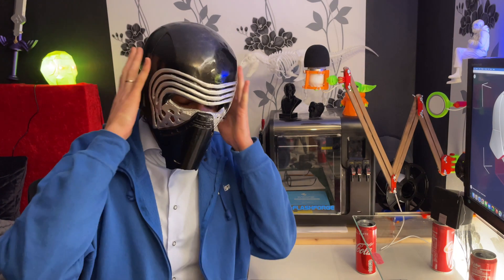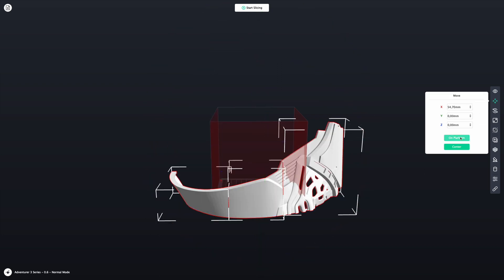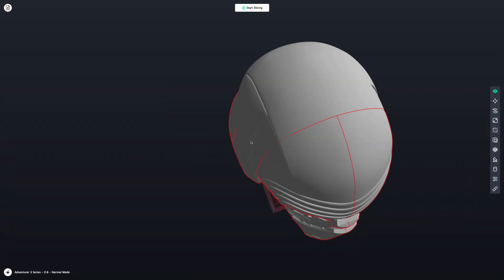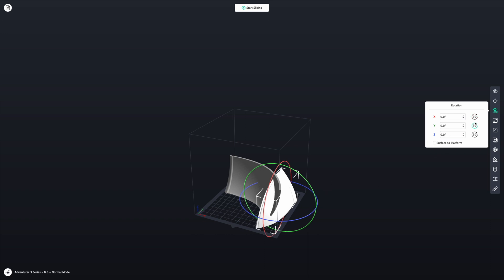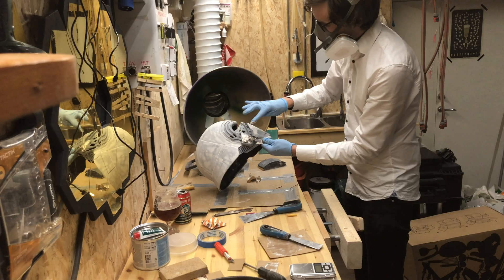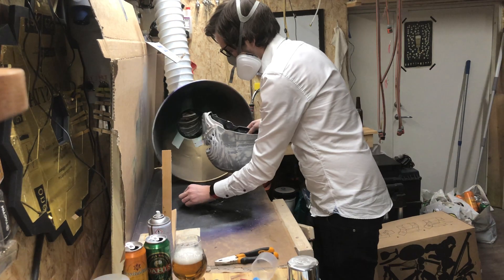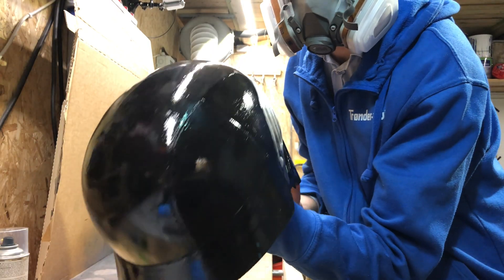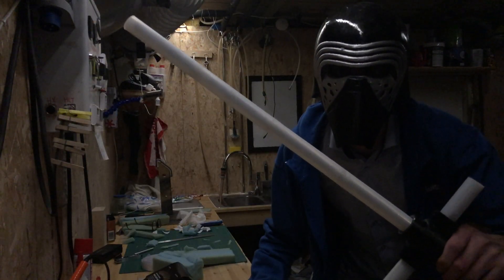Full sized helmet on a tiny 3D printer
I 3D printed the Kylo Ren Helmet made by JTM on my tiny printer – the Flashforge Adventurer 3, with a bed size of 150 mm cubed. The trick? Cutting it in the Flashprint slicer, and welding it back together with a soldering iron.